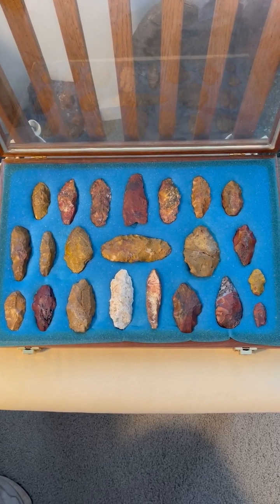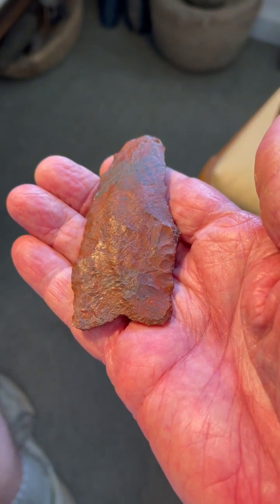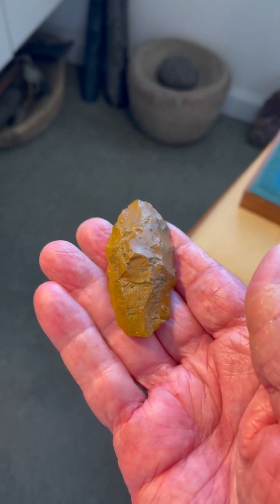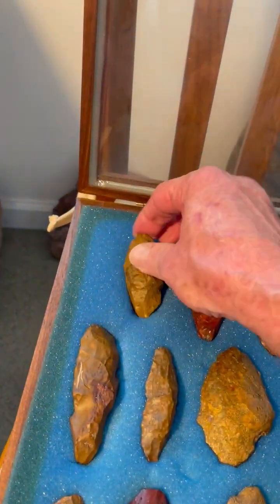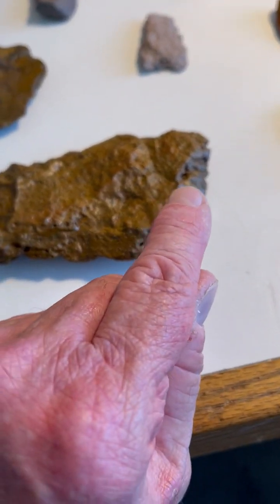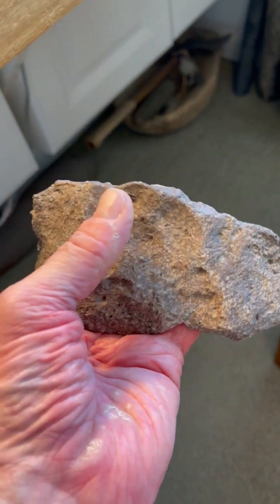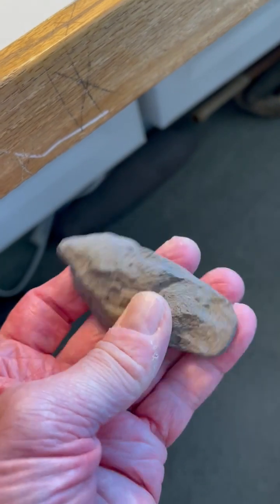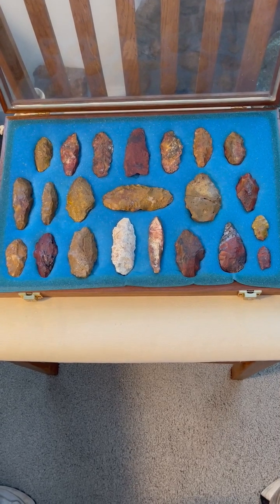Paleo/Clovis and Pre-Clovis Points and Knives From Jasper Hill, California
Jasper Hill is a Clovis site that I have explored for many years located in Southern California. These are all personal finds. Paleoindian archaeology in North America is a fascinating field that seeks to understand the earliest human presence on the continent. The terms "Clovis" and "Pre-Clovis" refer to specific archaeological cultures associated with distinctive stone tool technology, particularly projectile points and knives. While the Clovis culture is more well-known, there is ongoing debate and research regarding earlier, pre-Clovis cultures.

The hallmark of the Clovis culture is the distinctive Clovis point, a fluted spear point with finely worked edges and a characteristic channel flake removed from the base. These points were used for hunting large mammals, such as mammoths and mastodons. Evidence for Pre-Clovis cultures is more limited and contentious. Sites like Monte Verde in Chile and Meadowcroft Rockshelter in Pennsylvania have yielded artifacts suggesting human habitation well before the Clovis period. Pre-Clovis toolkits included various types of stone points and knives, often associated with different regional traditions.